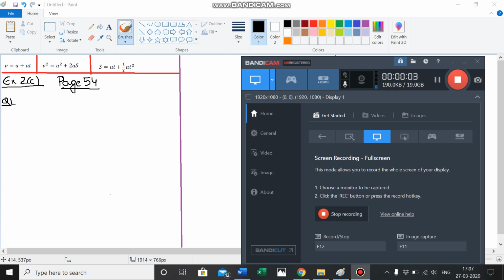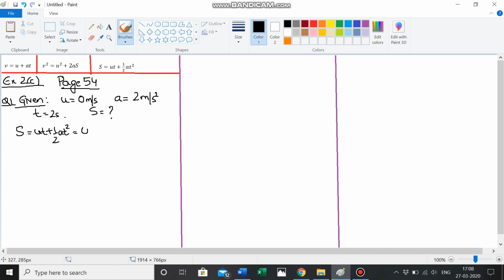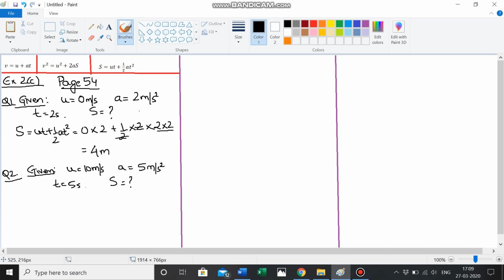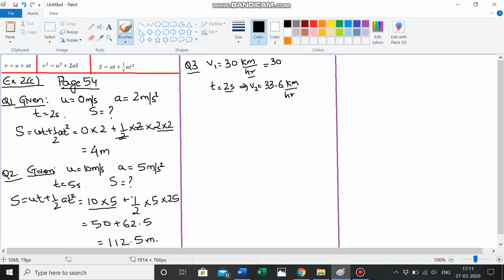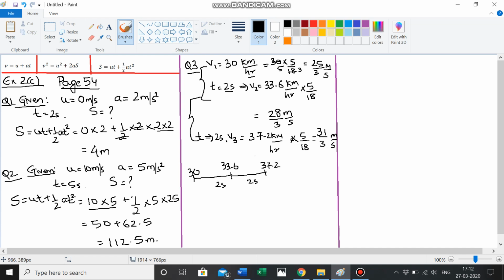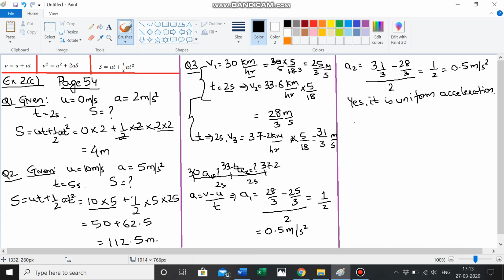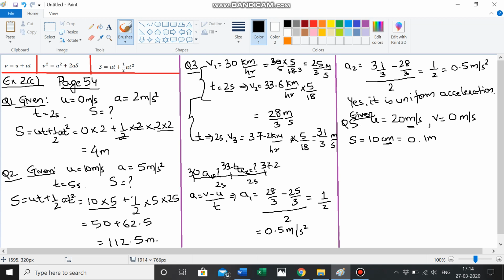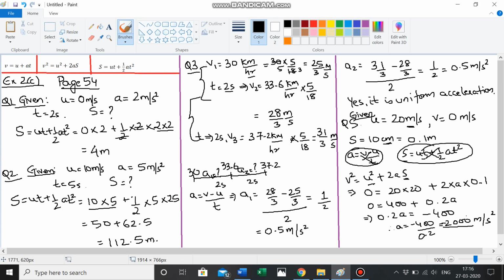Class 9 Physics Motion in One Dimension Ex 2C (part 1 of 4)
ICSE
Class 9
Concise Physics
Selina Publications
Chapter 2
Motion in One Dimension
Ex 2C